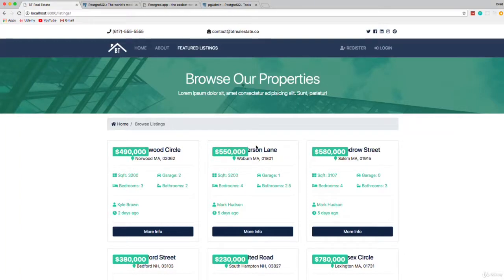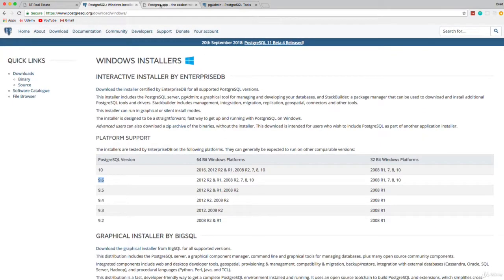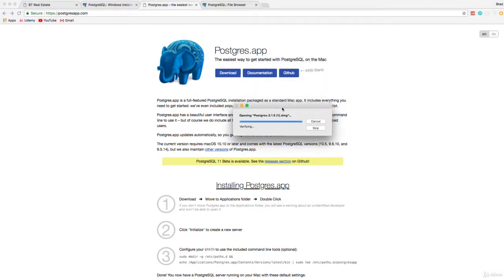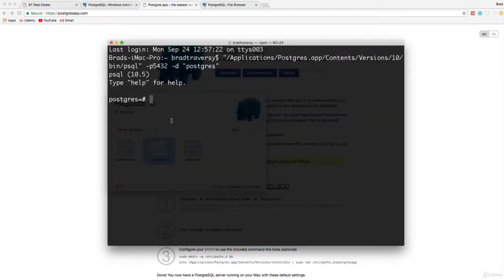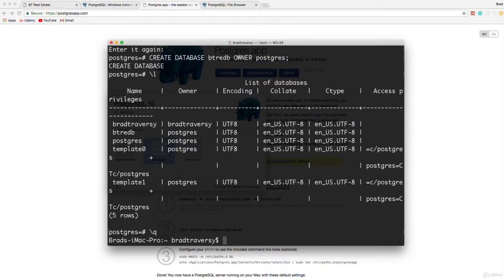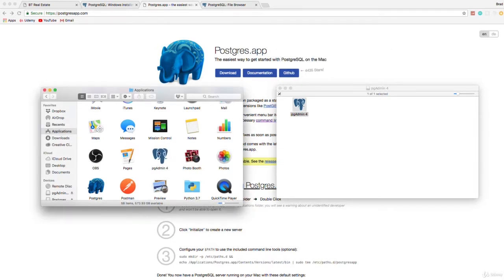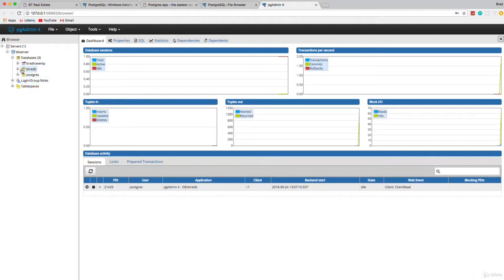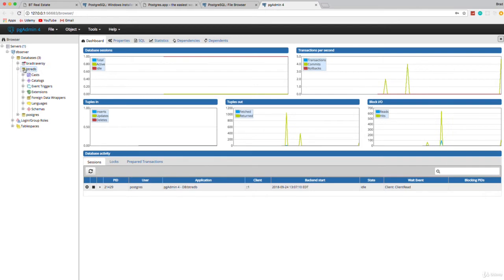Python Django Dev To Deployment Project Based Course - Install Postgres & PgAdmin - Video 18 - Brad